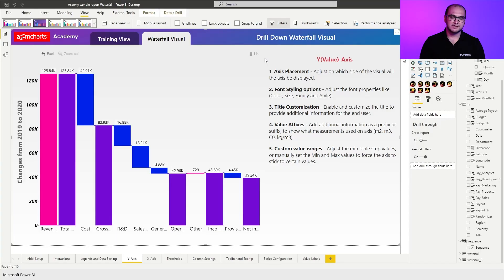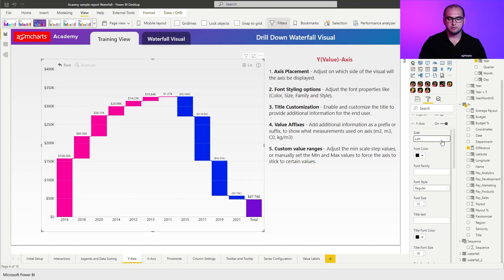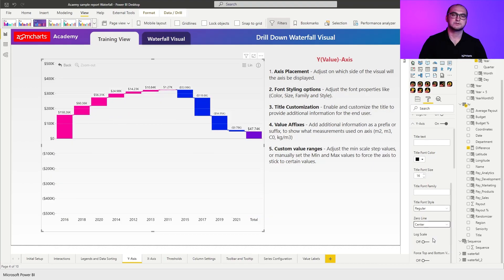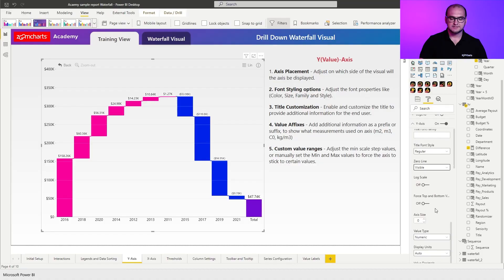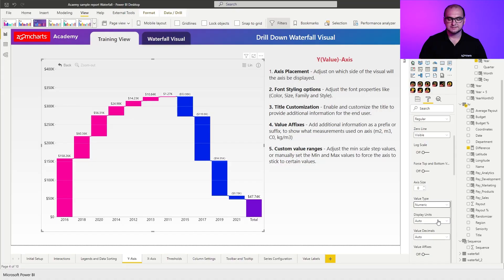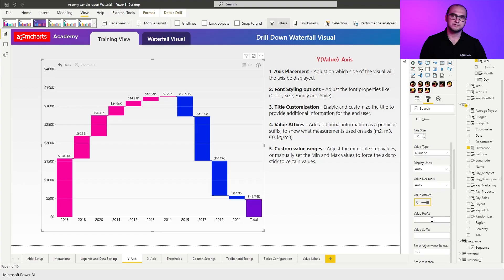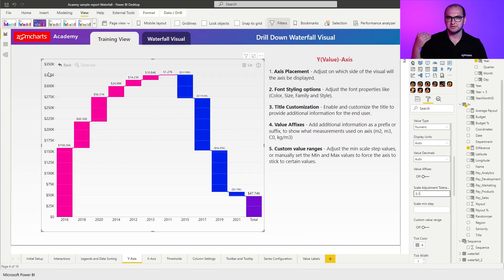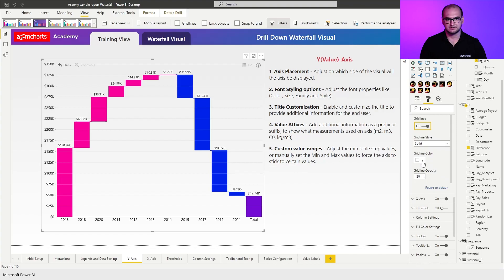Y Axis Tutorial For Power BI Waterfall Charts: Drill Down Waterfall PRO | Part 6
An overview of the Y axis customization settings in Drill Down Waterfall PRO. Learn more about zero line options, scale adjustment tolerance, scale minimum step, custom value ranges, axis size, and configure display units, value decimals, and value affixes.

CHAPTERS
0:20 - Setting Up The Charts
0:38 - Y Axis Formatting Options
0:57 - Fonts
1:08 - Title Customization
1:20 - Zero Line
1:55 - Log Scale
2:06 - Force Top And Bottom Values
2:16 - Axis Size
2:35 - Value Type
2:55 - Display Units & Value Decimals
3:24 - Value Affixes & Suffixes
3:48 - Scale Adjustment Tolerance
4:15 - Scale Minimum Step
4:35 - Tick Colors & Gridlines

Intuitive drilldowns and zooming allow to explore each contributing category in detail, while rich customization options enable to add thresholds, control the sequence of columns and format series for increase, decrease and totals separately.